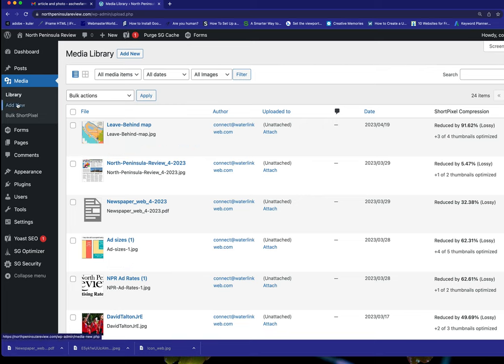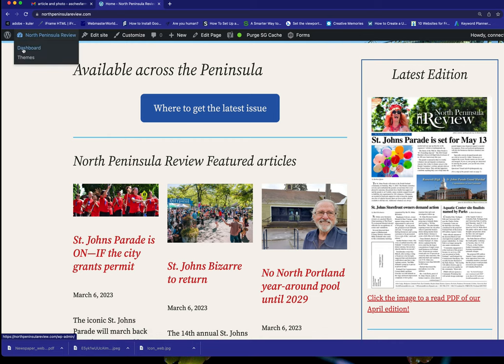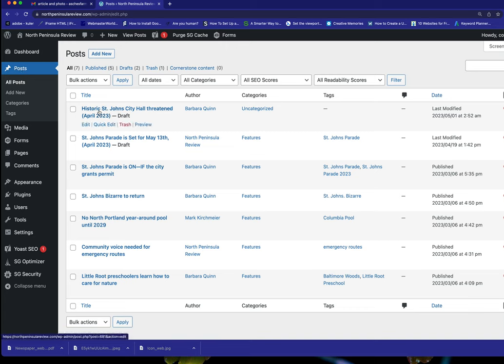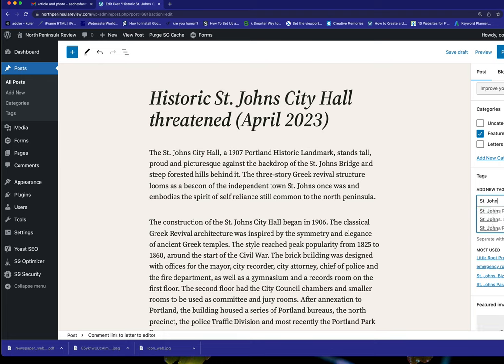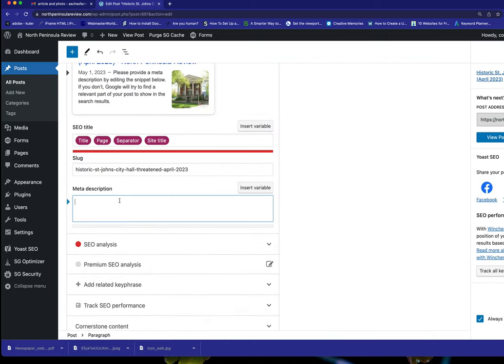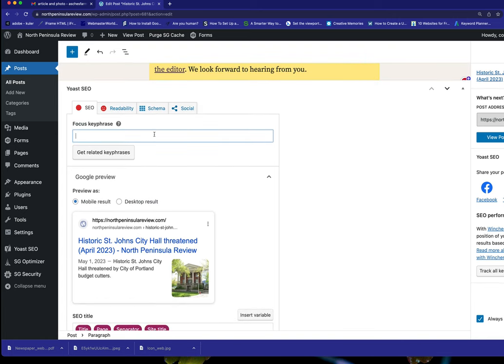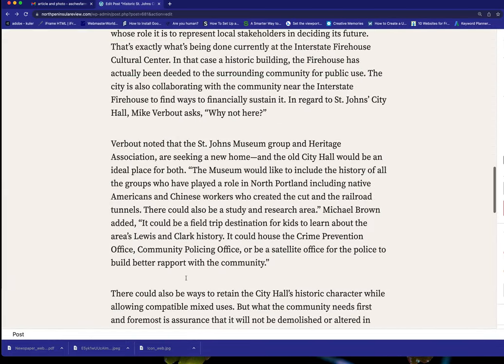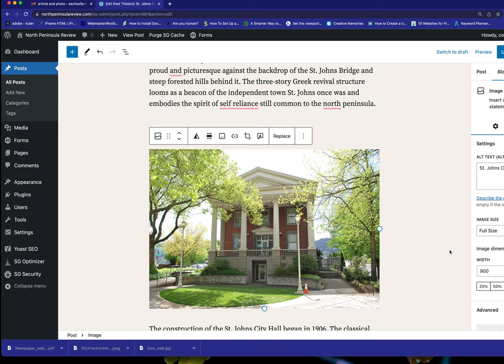Training Video for North Peninsula Review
Just showing my clients how to upload an image to the media library, add a featured image to a post, and write a meta description.